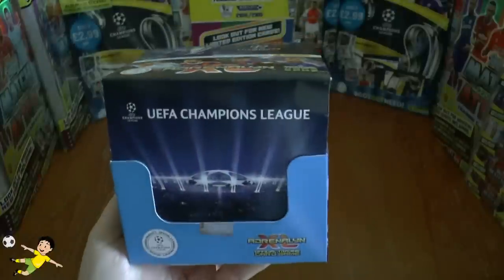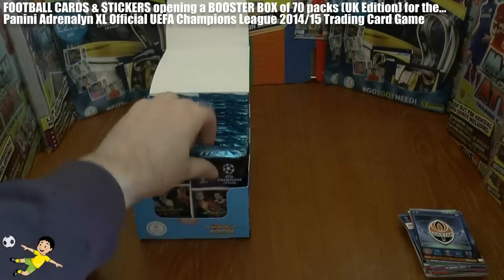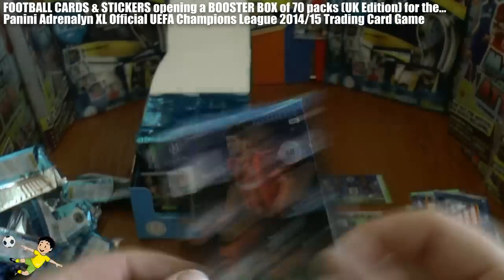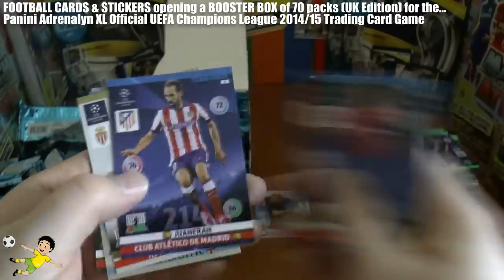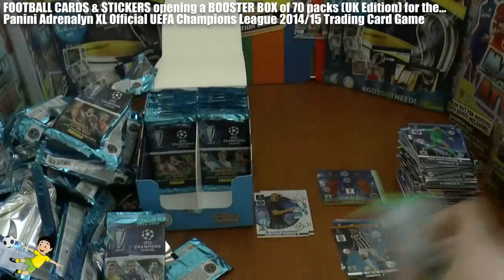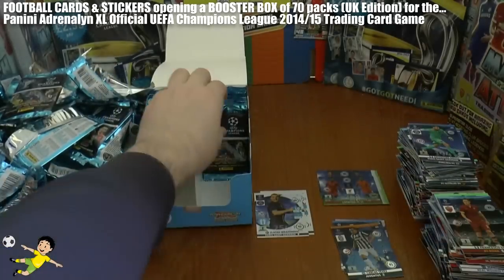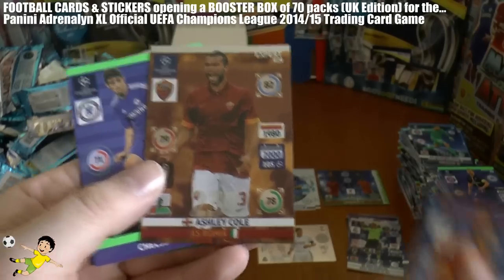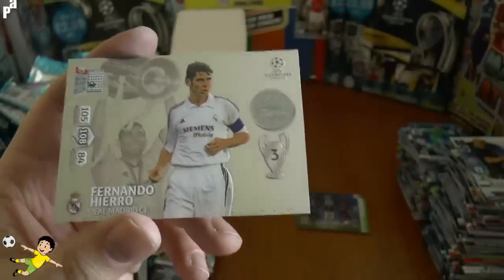BOOSTER BOX opening panini ADRENALYN XL CHAMPIONS LEAGUE 2014/15 trading cards 70 PACKS! 630 CARDS!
Here we open a complete UK EDITION BOOSTER BOX of 70 packs (630 CARDS!!!) for the PANINI ADRENALYN XL CHAMPIONS LEAGUE 2014 / 2015 Trading Card Collection...Do we get any LEGEND cards which are 1:67 packets...check it out guys!!!